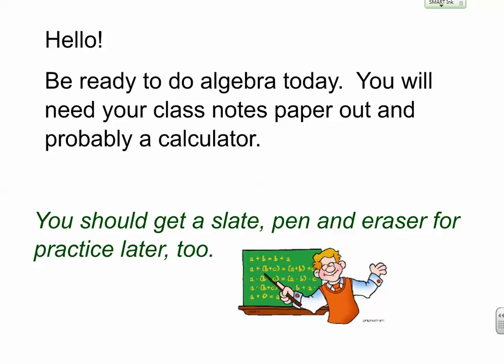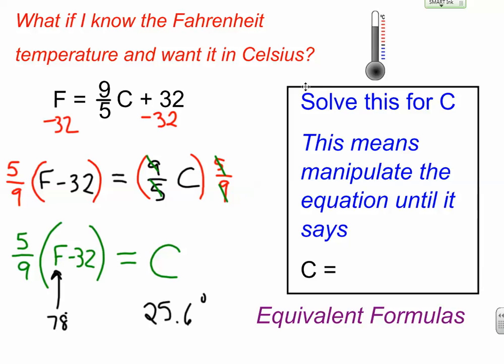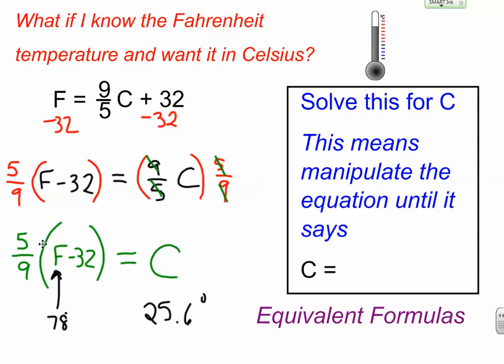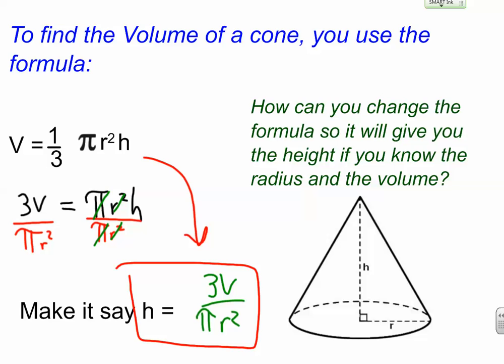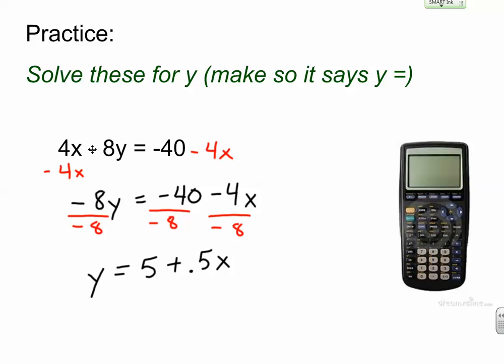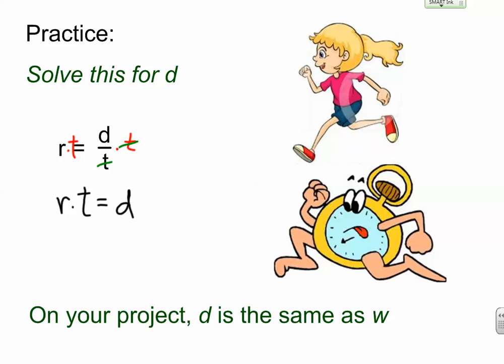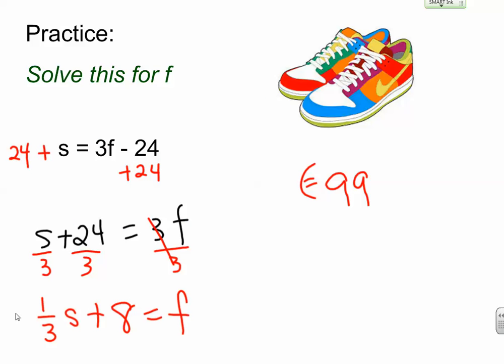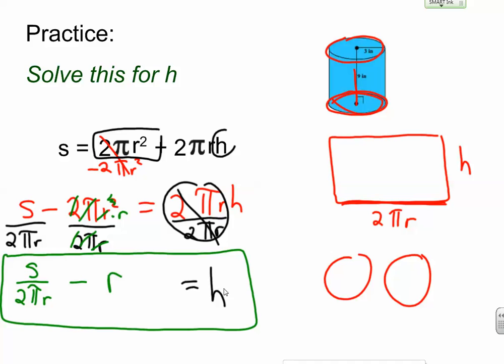5/21/2014 2:06:35 PM